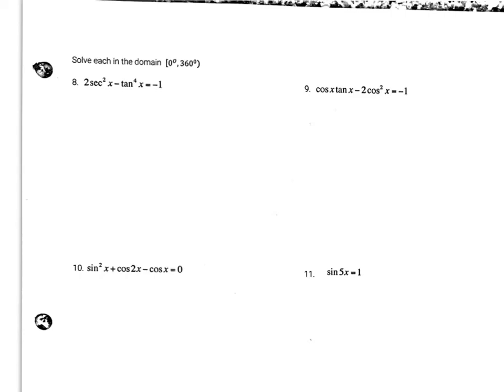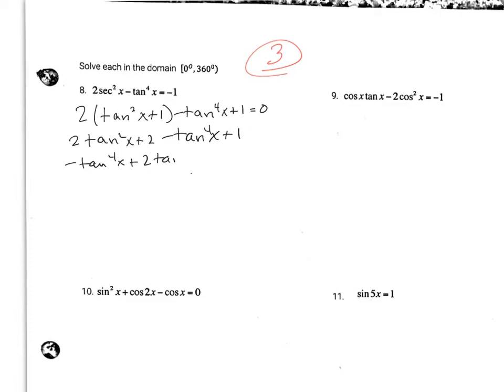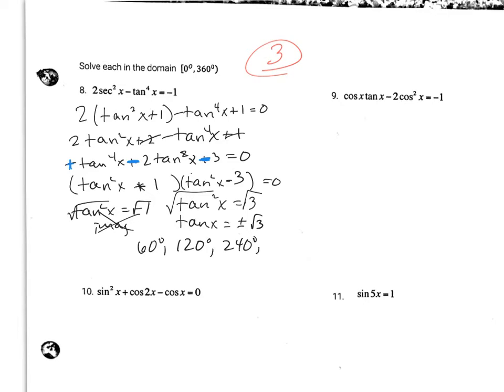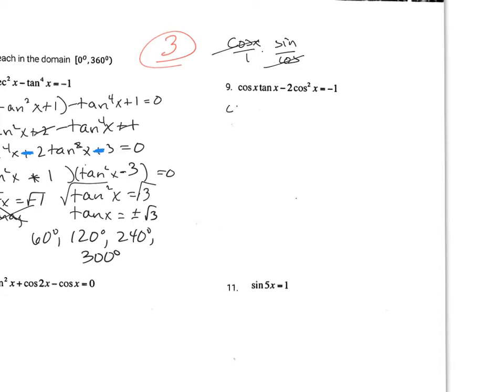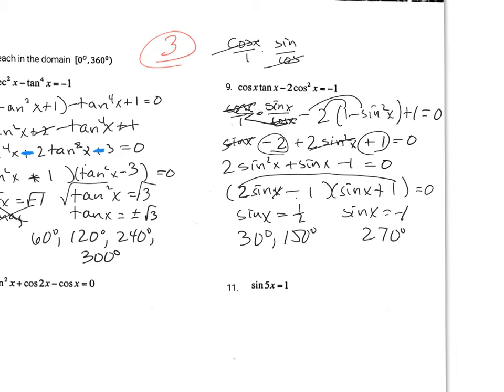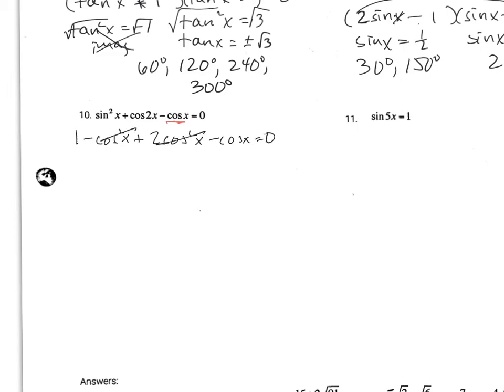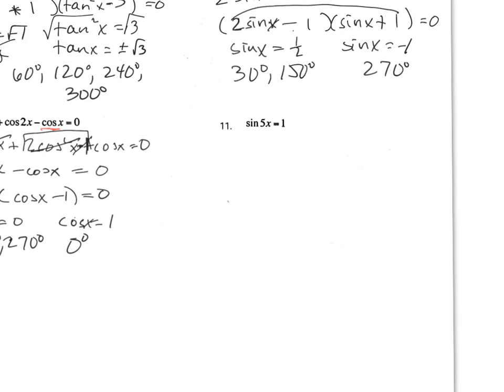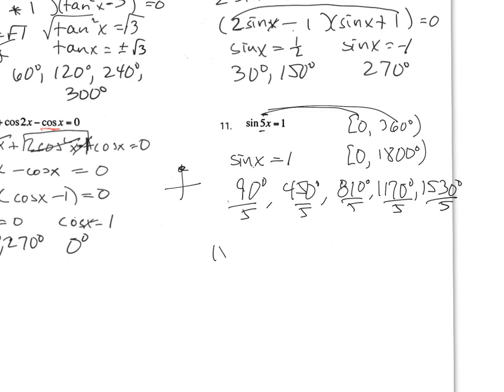review page 2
Back of review sheet that is not in first video